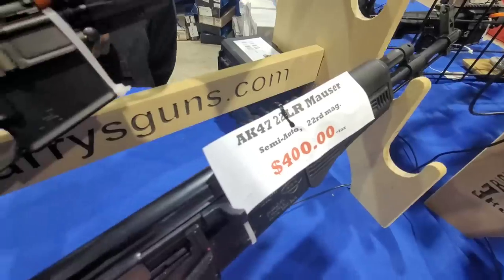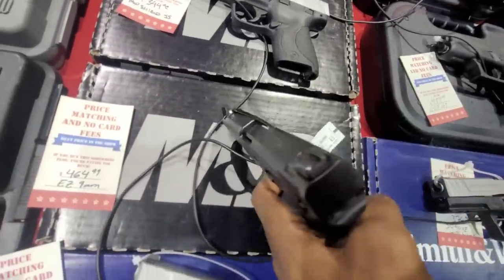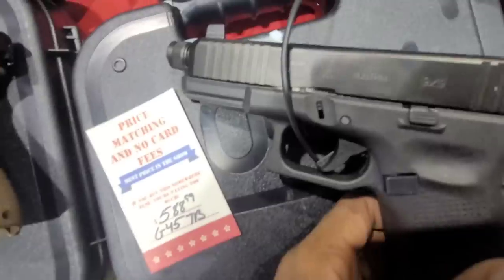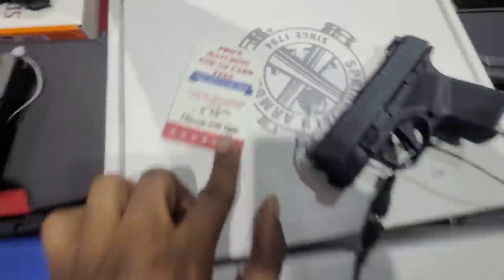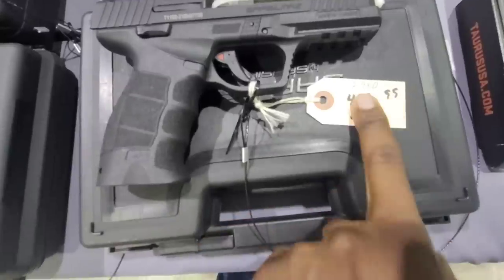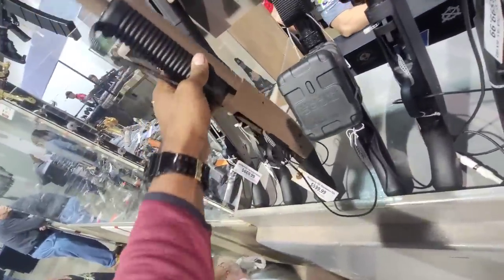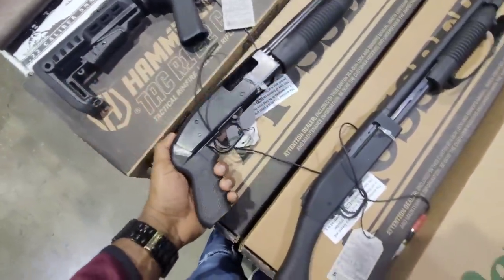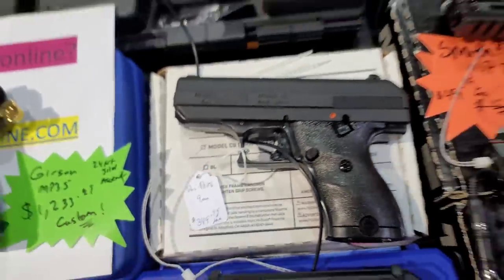Last Gun Show ($500 Budget)